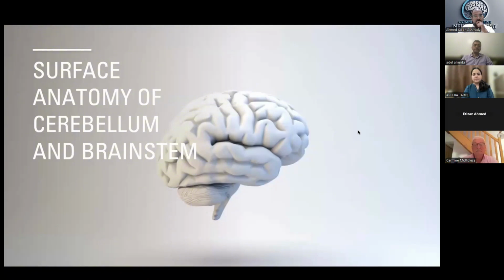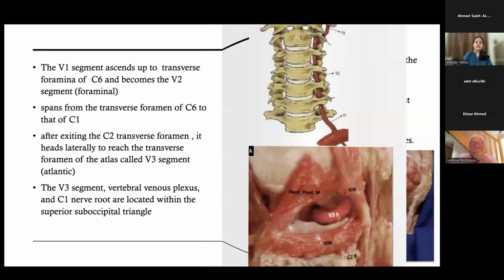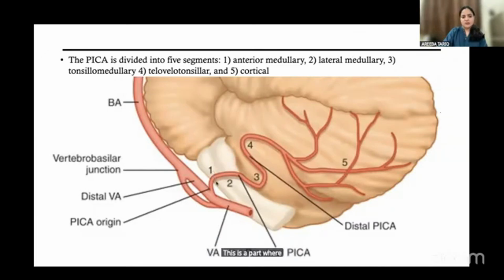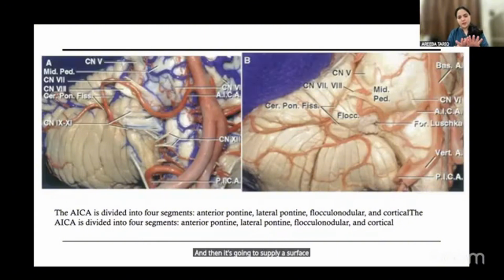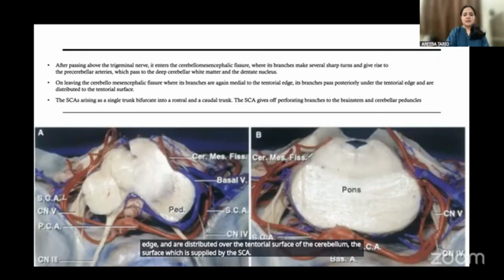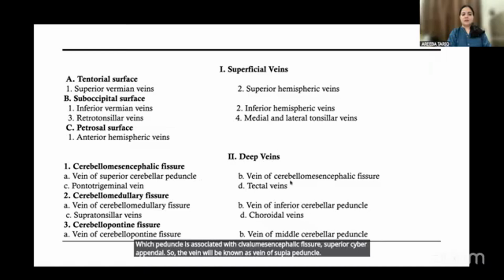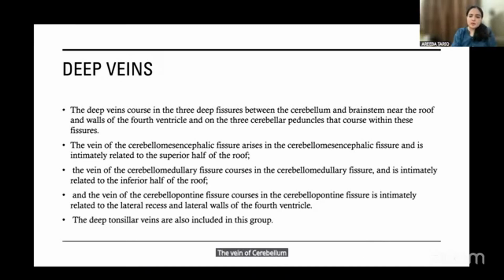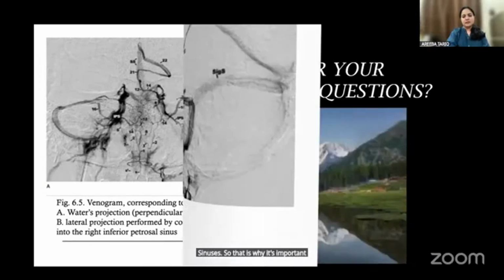Dr Areeba Tarique (Anatomy of Vascular Supply of the Cerebellum and Brainstem )